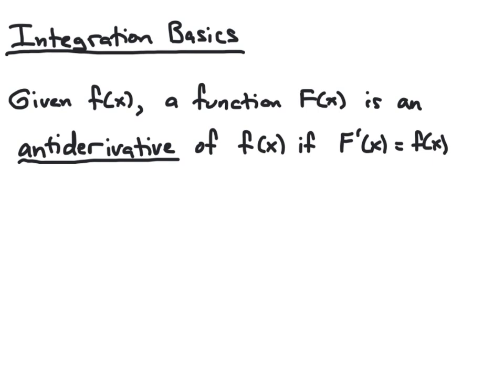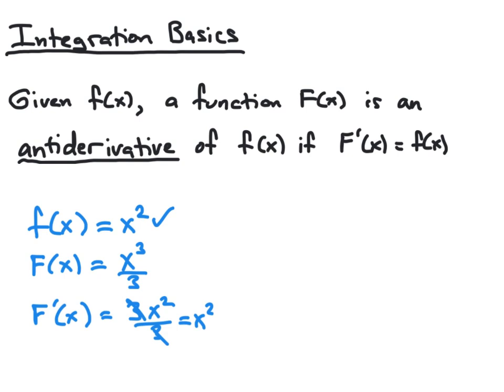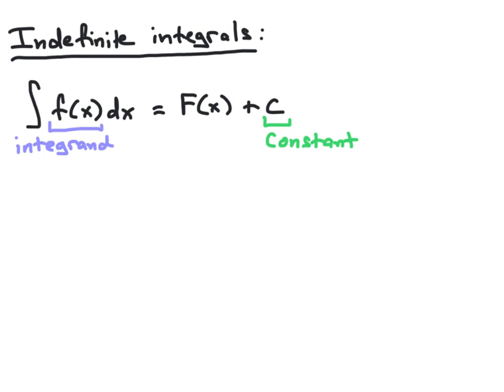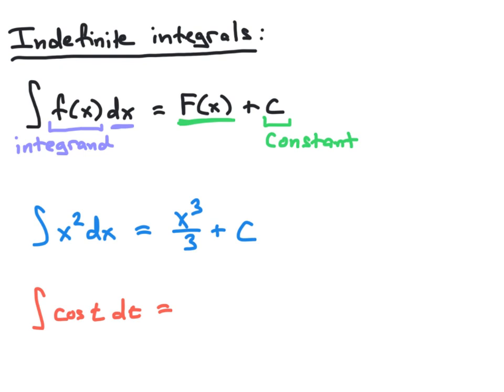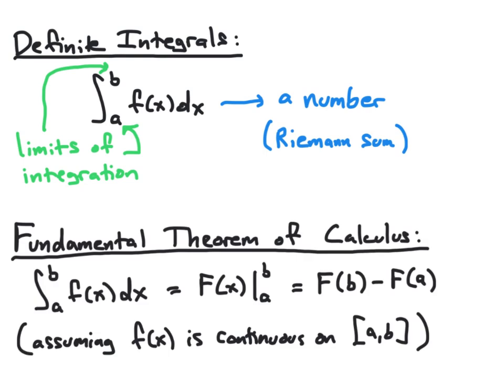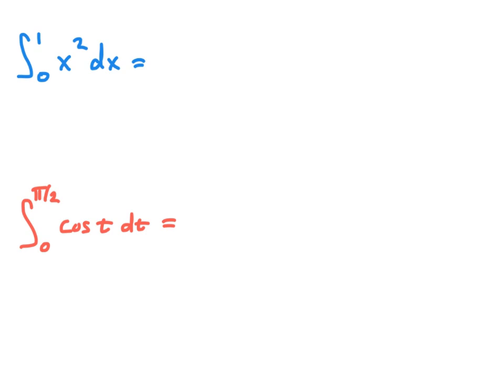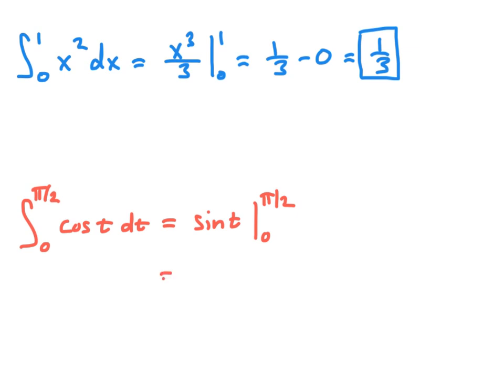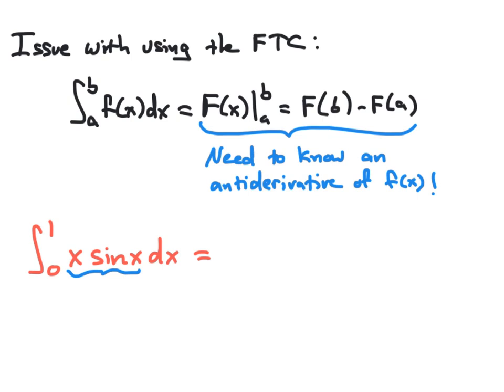Integration Basics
Provides a short review of the basic concepts and terminology associated with integration, including antiderivatives, indefinite integrals, definite integrals, and the Fundamental Theorem of Calculus.